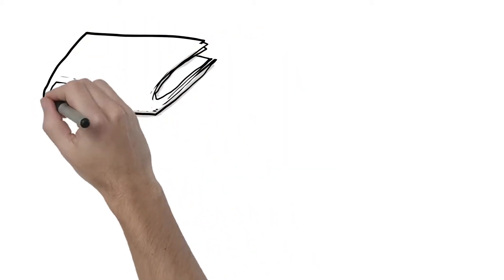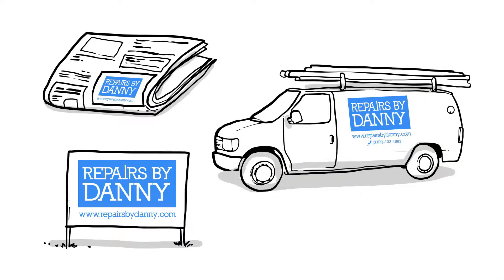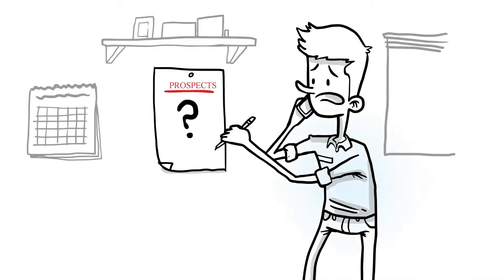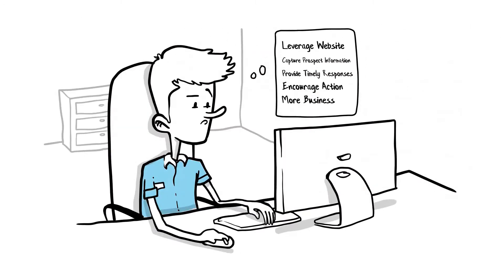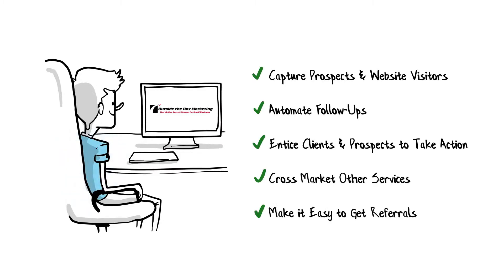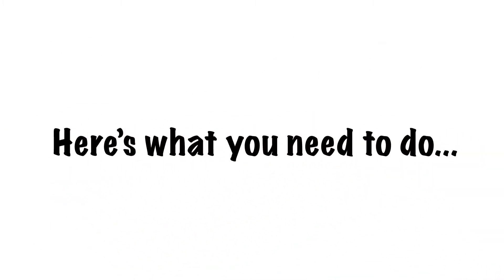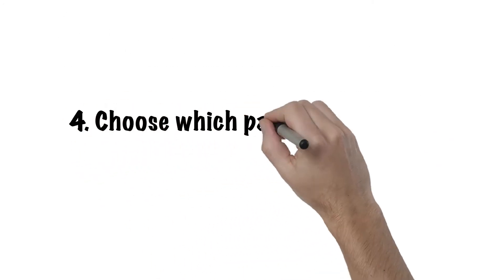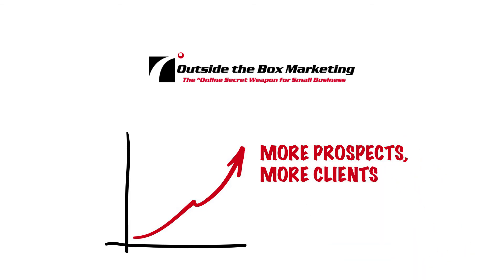Cartoon Explainer Video Advetising - Effective Marketing without the Expensive Cost